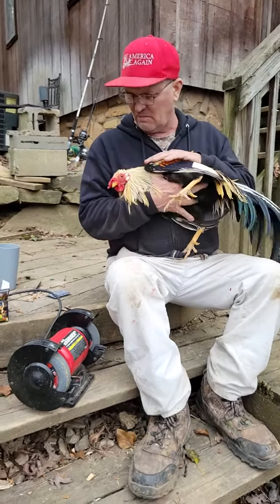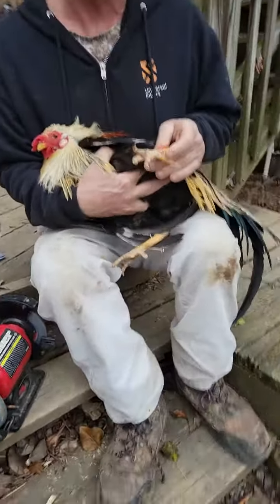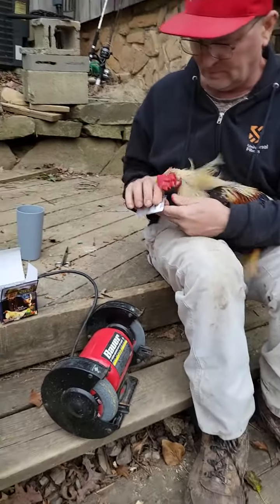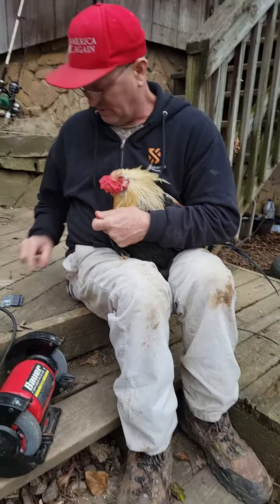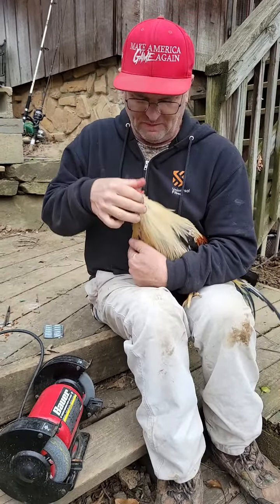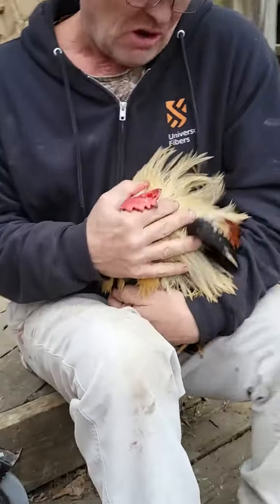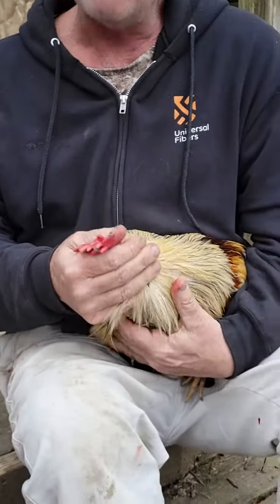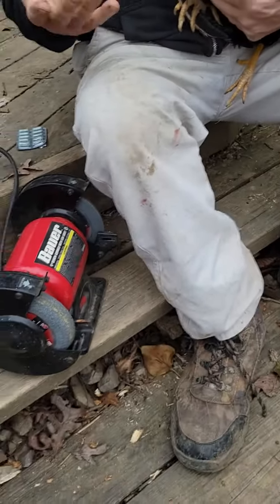OH NO I may have bird flew now